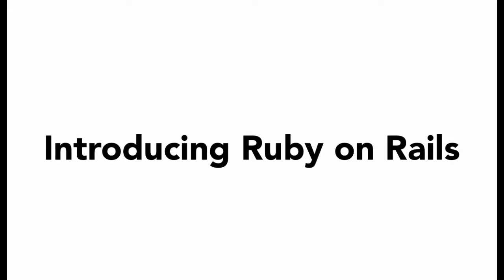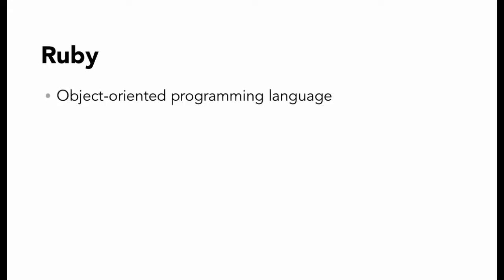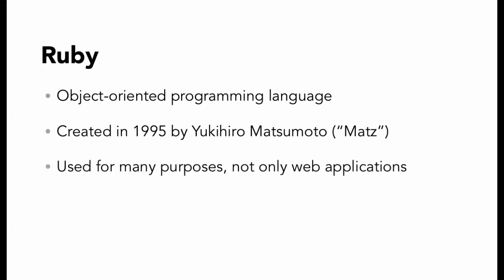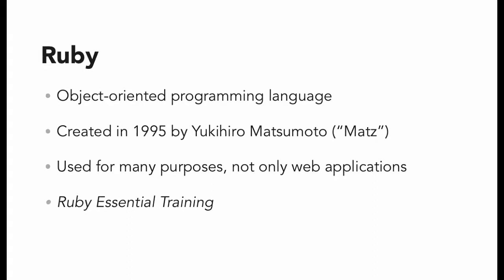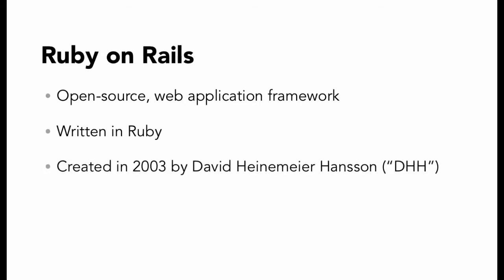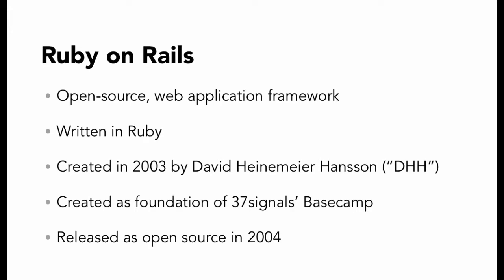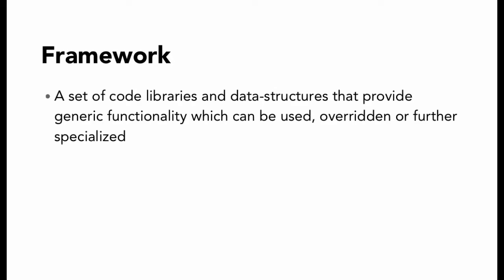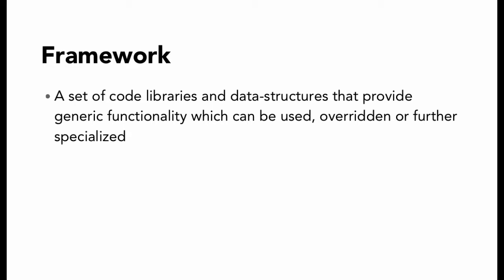Introduction of Ruby On Rails -- What is Ruby on Rails(Part 1)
Introduction of Ruby On Rails
1:Introduction
2:Importance
3:Scope
4:FramWork